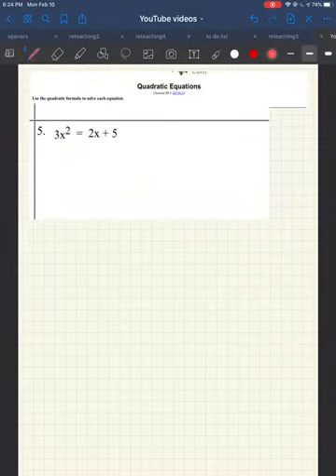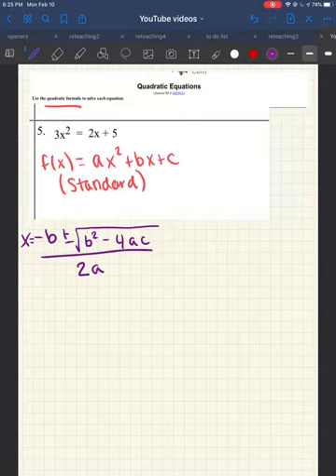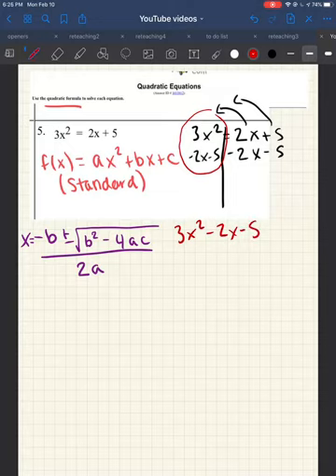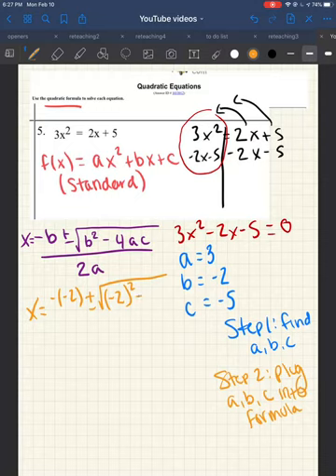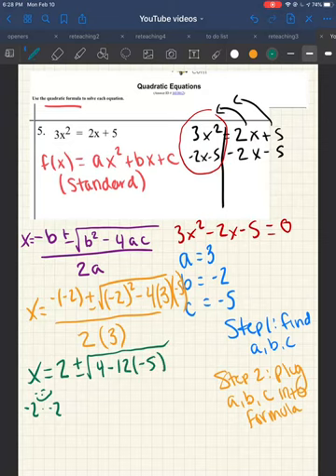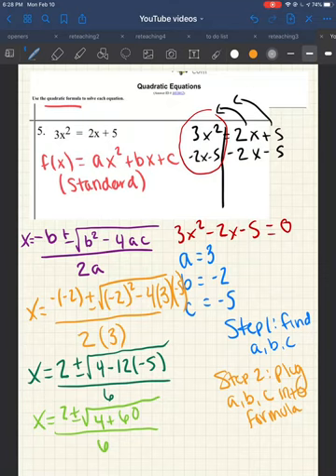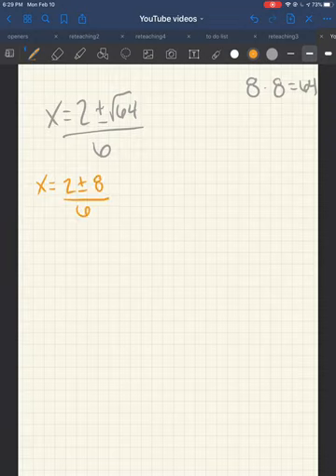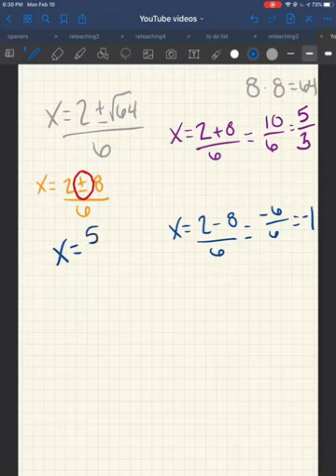Quadratics quadratic formula method